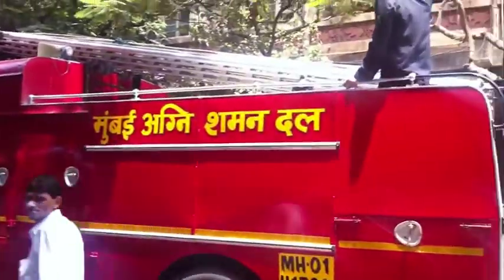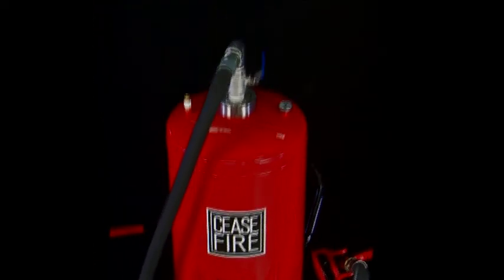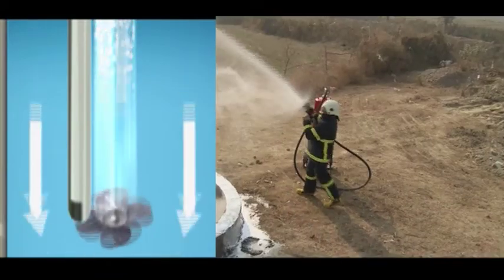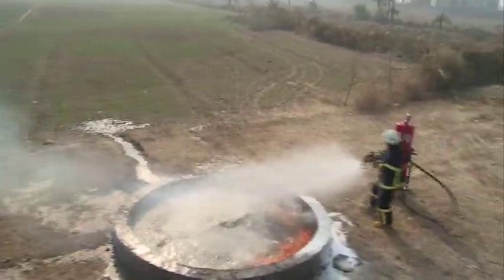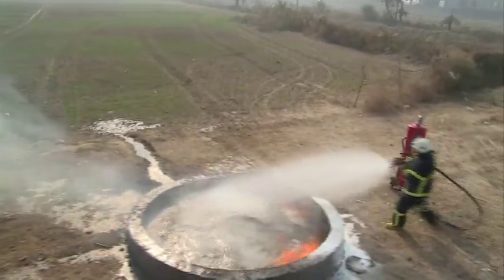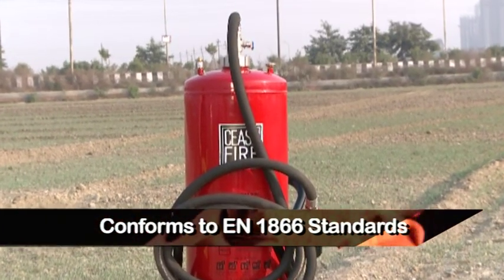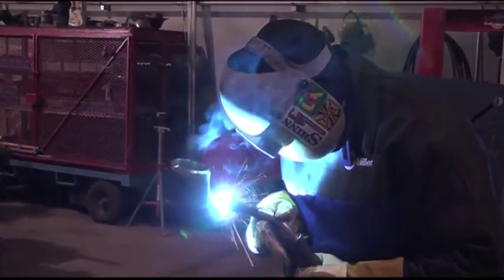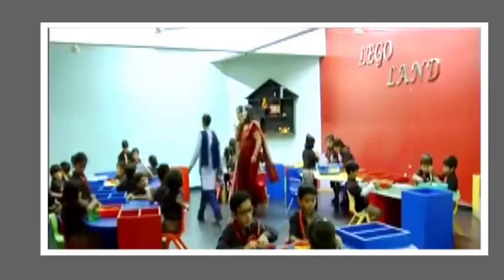Ceasefire QUAD - Watermist & Foammist based plus size extinguishers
Named after the four state-of-the-art Multi-Rotors working in sync in each container, the Ceasefire Quad brings together the efficiency of a fire extinguisher with the power of a hydrant system – without the drawbacks.